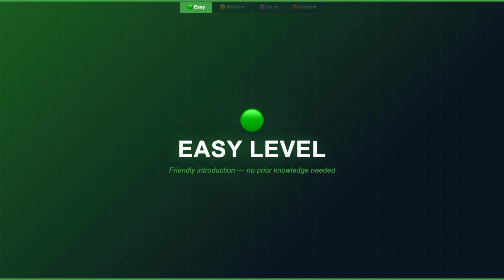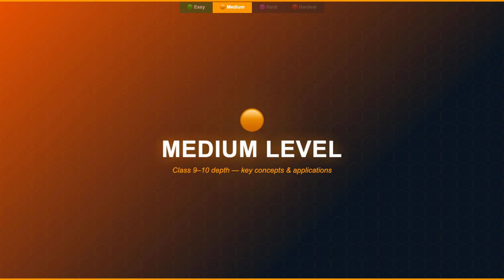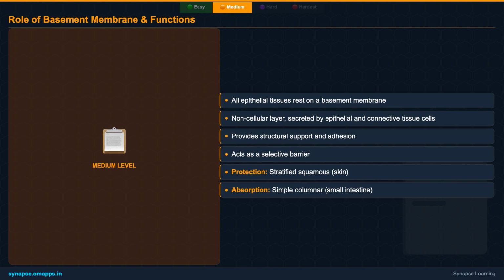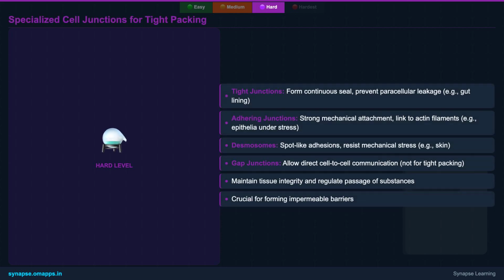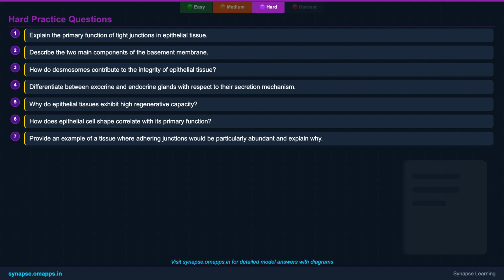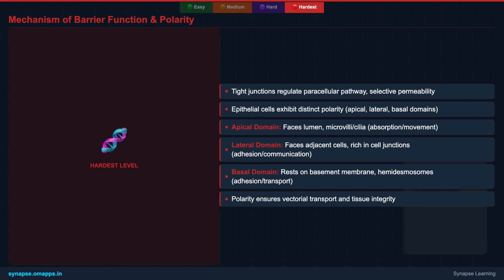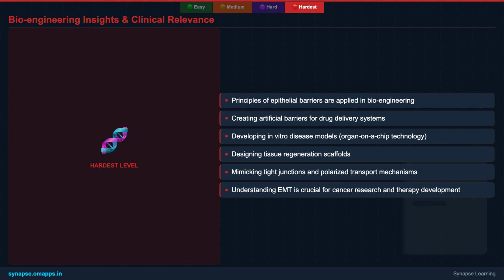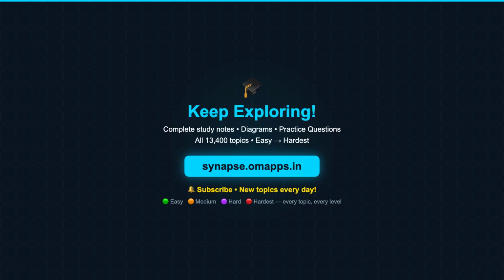Epithelial Tissue — covers surfaces tightly packed no intercellular spaces | CBSE Class 9 | Synapse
📚 Epithelial Tissue — covers surfaces tightly packed no intercellular spaces
Chapter: Tissues

  • Covers all body surfaces
  • Forms protective barriers
  • No intercellular spaces

• All subjects: Biology, Chemistry, Physics, Maths
• All boards: CBSE, ICSE, JEE Main, JEE Advanced, NEET
• All classes: 9, 10, 11, 12

📌 CHAPTERS IN THIS VIDEO:
00:00 Introduction & Overview
0:27  🟢 Easy Level
2:18  🟠 Medium Level
4:57  🟣 Hard Level
8:15  🔴 Hardest Level
13:46  🎓 Subscribe & Explore